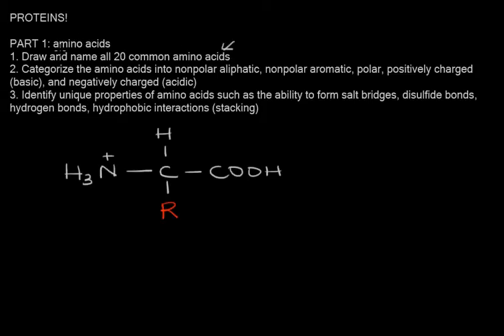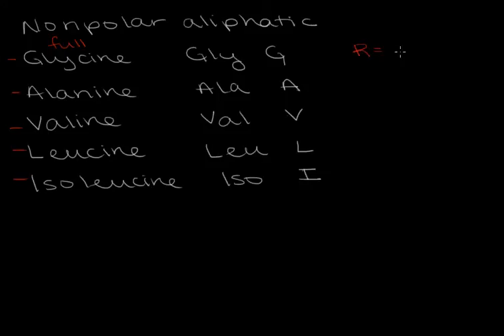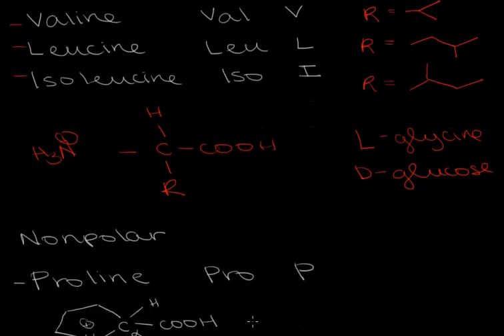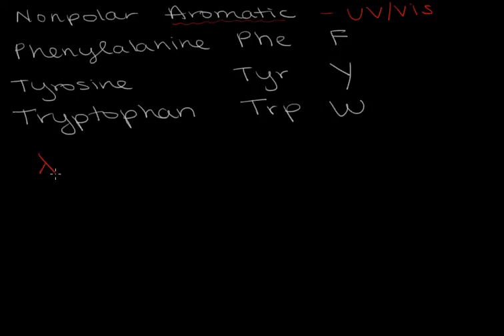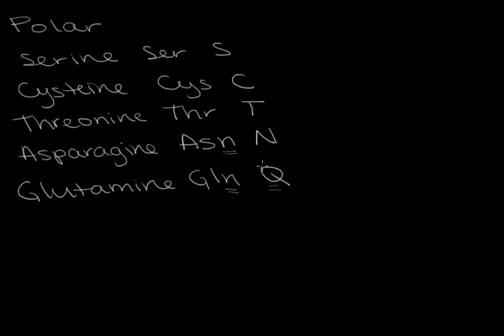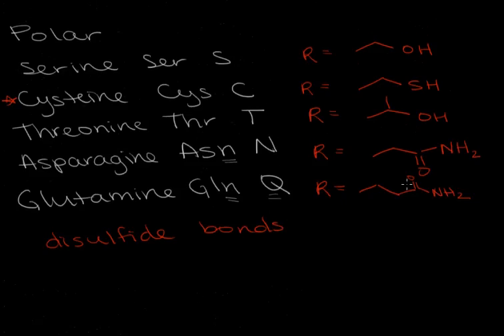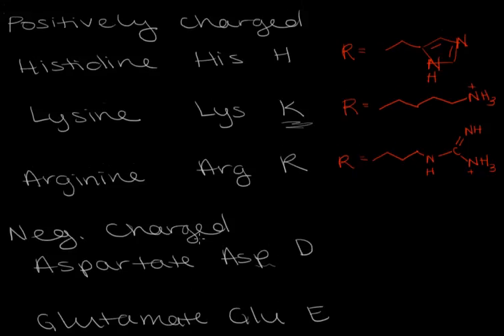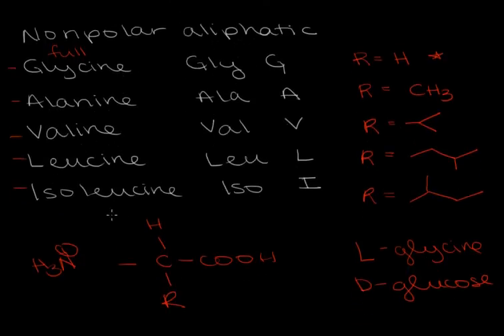Biochem FA2016 proteins part 1 amino acids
Amino acids and their unique properties